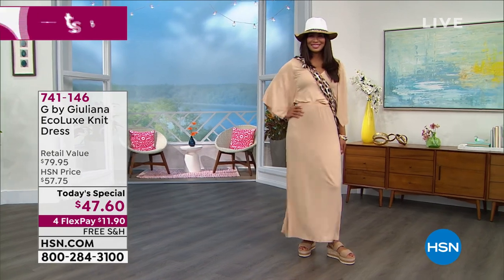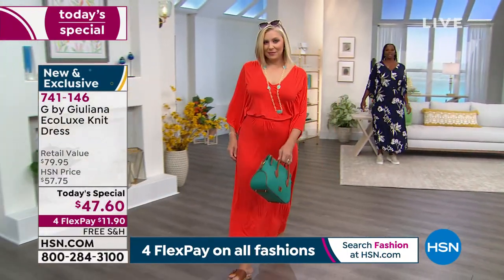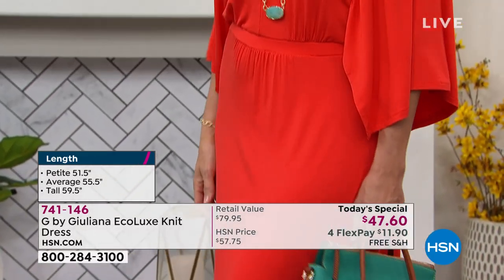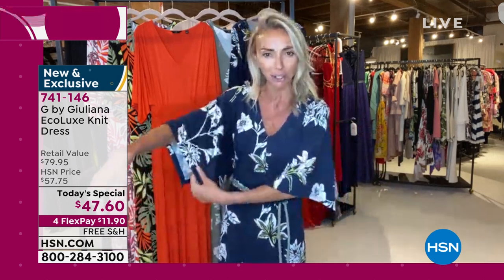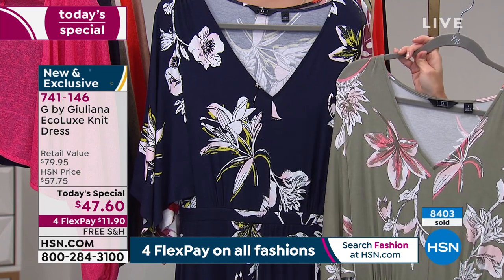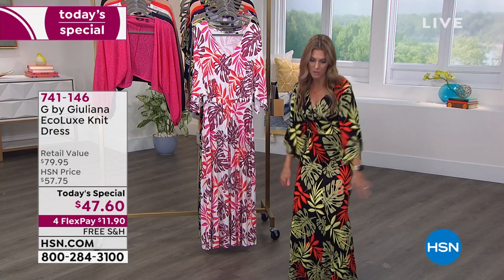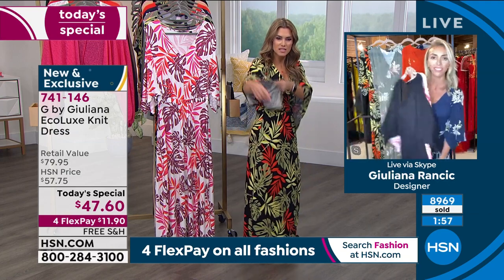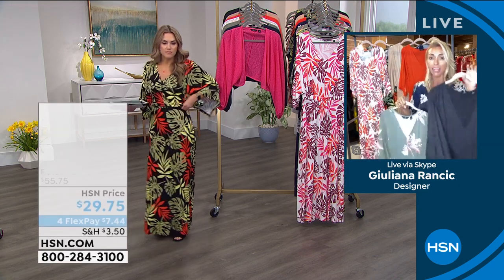G by Giuliana EcoLuxe Knit Dress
You'll always have something special to wear with this kimono dress. It's crafted from EcoLuxe knit made from sustainably sourced EcoVero fibers, so you can look beautiful and feel good about what you're wearing.